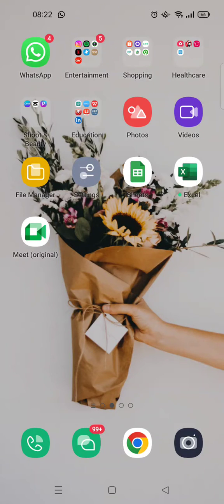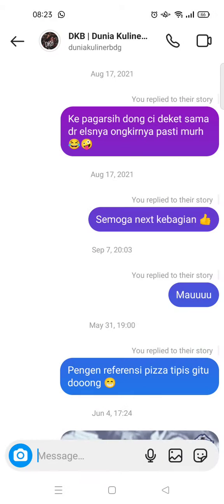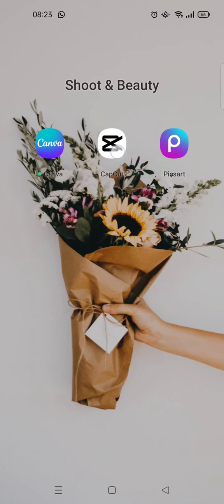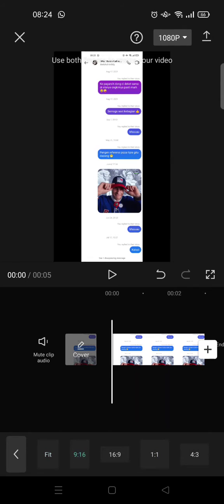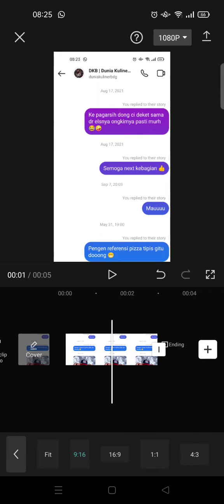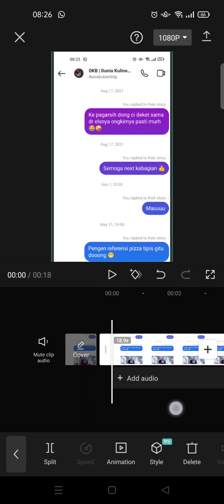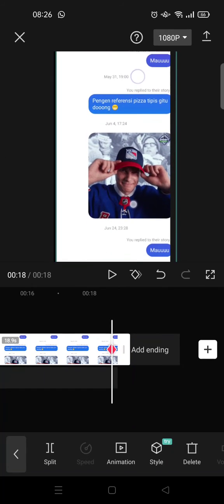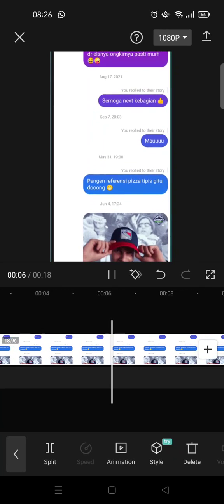How to Make a Scroll Chat Video in Capcut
Here is how to make a scroll chat video using Capcut